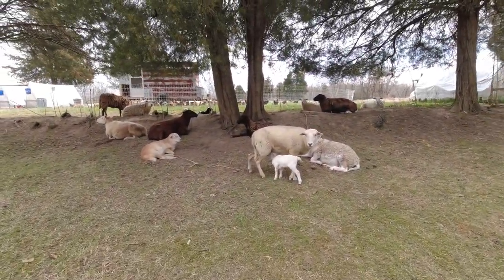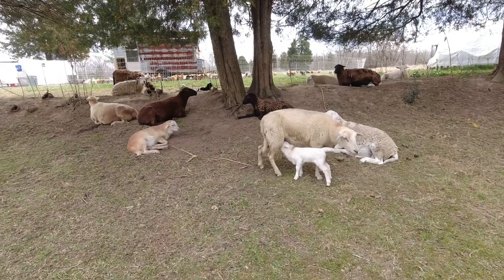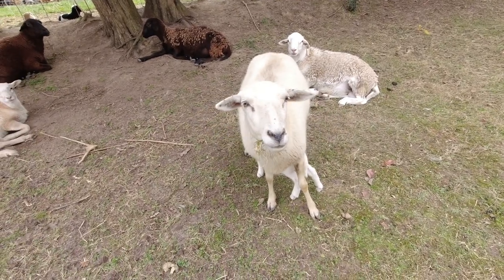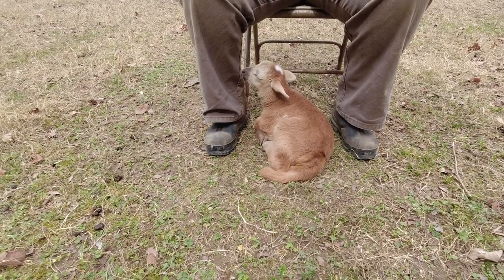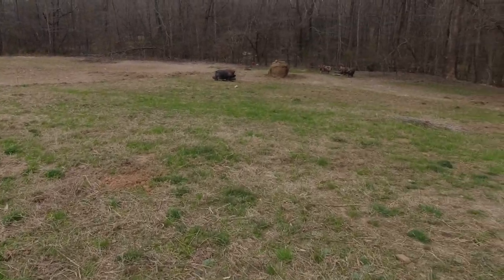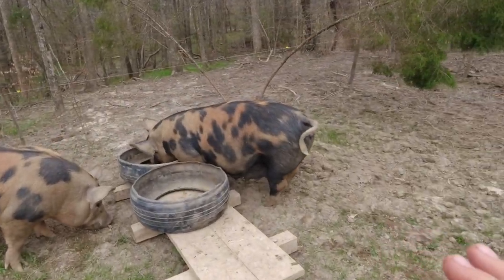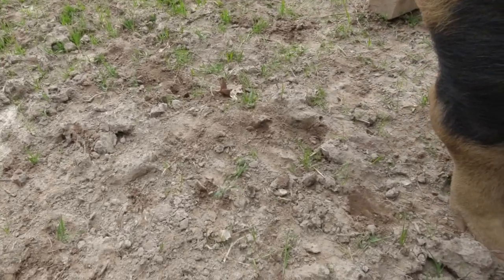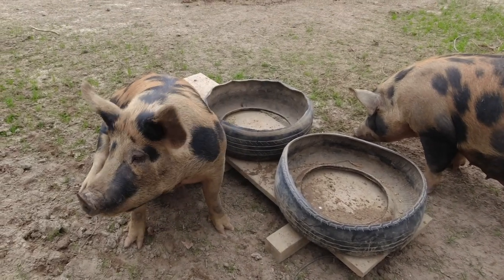Pastured Pigs - WHEN Will She Give Birth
We have 8 pregnant pigs and the first one is set to give birth sometime in the next week.  Come along as we document one of the gilts final week of pregnancy, monitor the changes she goes through and hopefully catch the blessed event!

Oh, and there are baby goats on the farm!  Cuteness overload.